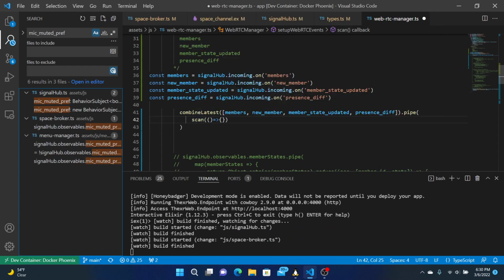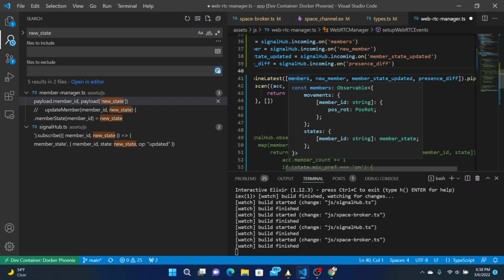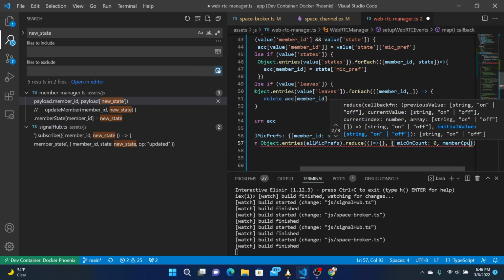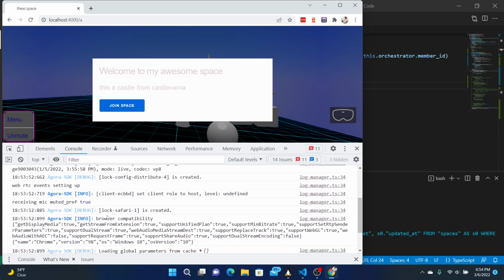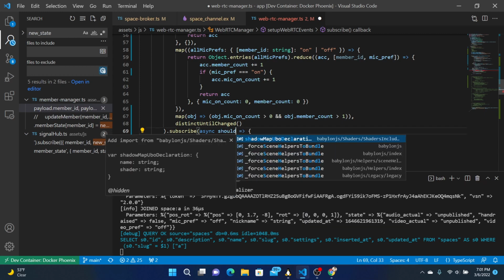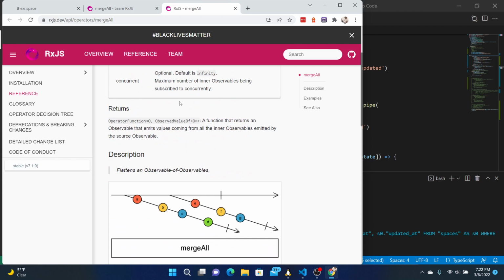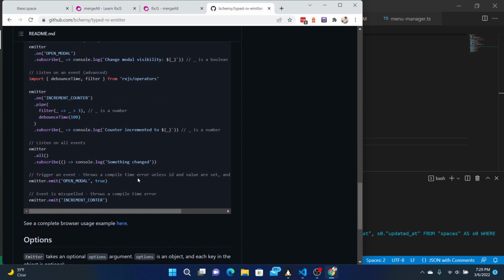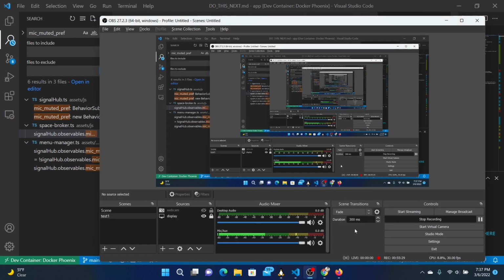Session 96: Some progress on the web rtc join channel refactor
Still tweaking the payload of messages related to muting and unmuting mic, sharing member states, receiving knowledge of who is connected and who has unmuted their mic